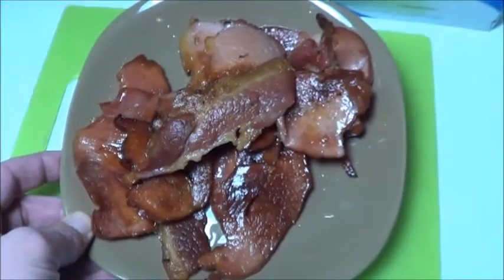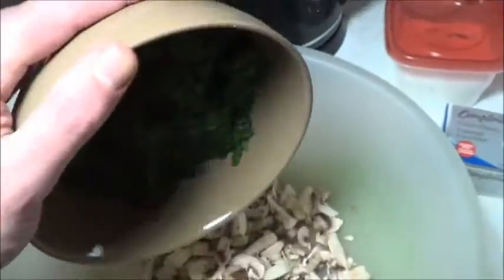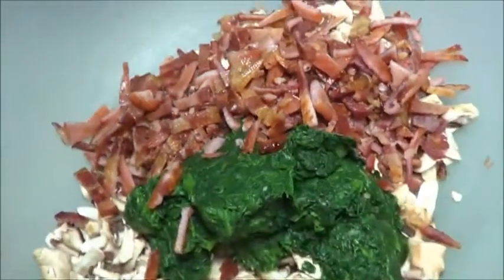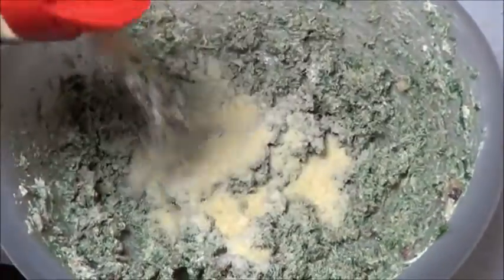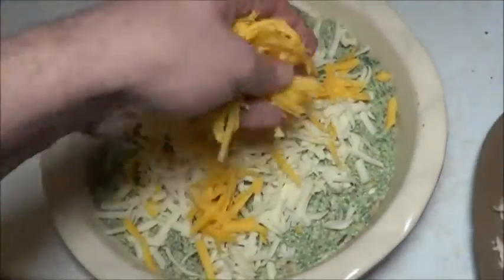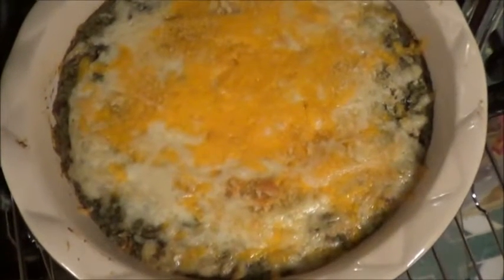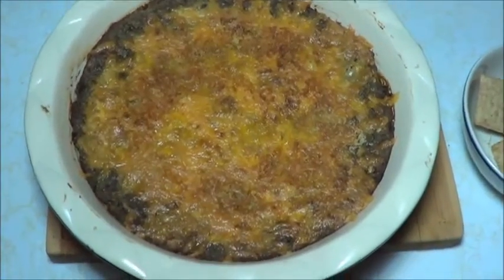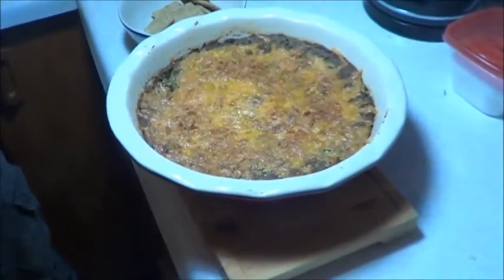Baked Cheese, Bacon, Spinach and Mushroom Dip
Well folks, I'm loose in the kitchen again and making yet another dip for dinner!  This time the goal is a bacon, spinach and mushroom dip with, of course, a bunch of cheese and healthy spoonful of dried peppers ...
After cooking the bacon the house was already at a point of making me pretty hungry but I bravely pressed on to the finish line.  I ended up using all of the mushrooms in the house on this but why not?  They're tasty!  I will admit that I'm not a big fan of the whole frozen spinach concept but when that's what you've got ... that's what you use.  :-)
Mix in a block of cream cheese and this is ready for the oven, or toaster oven as the case may be, at about 350°F for 45 minutes then up to 400°F for another 15.  Let this cool a bit before loading up with crackers and getting down to some serious snack time!
Sorry about the jumpy lighting, was trying something different with a painters light ... not going to try it again ...